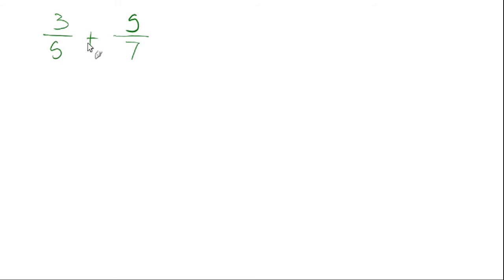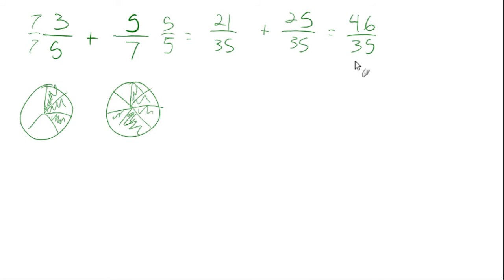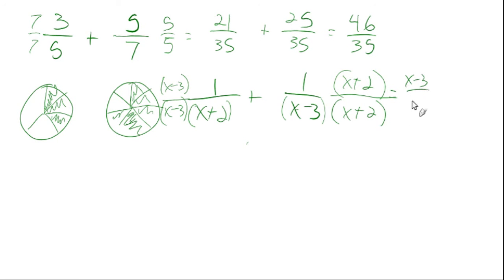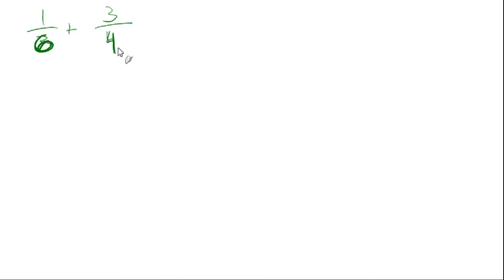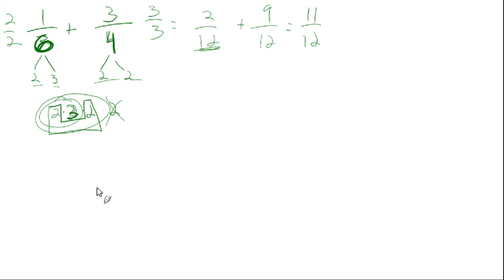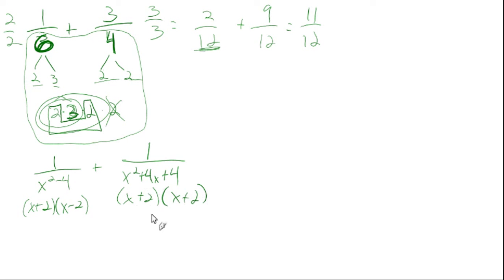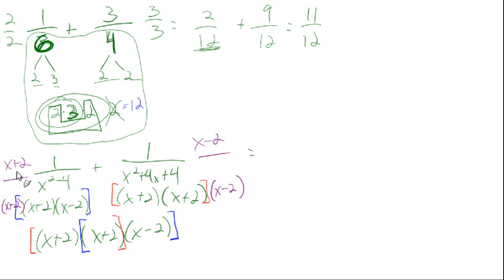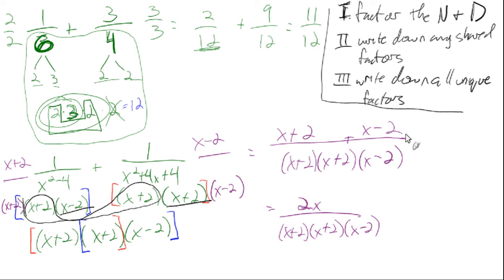8.5: Add and subtract rational expressions (intro)